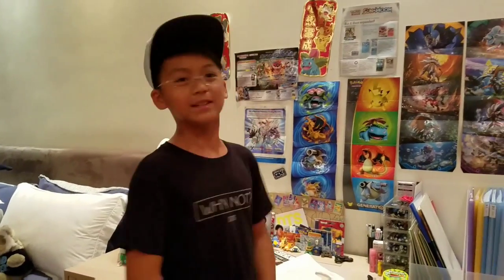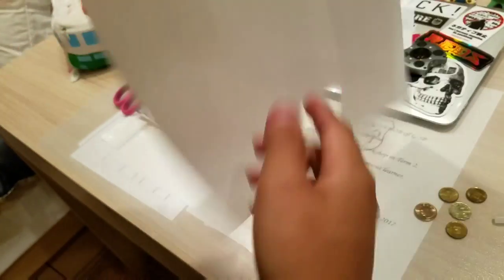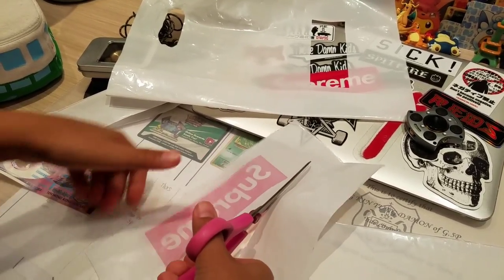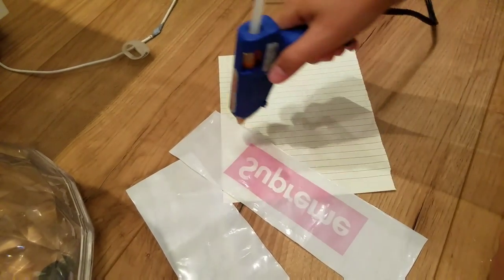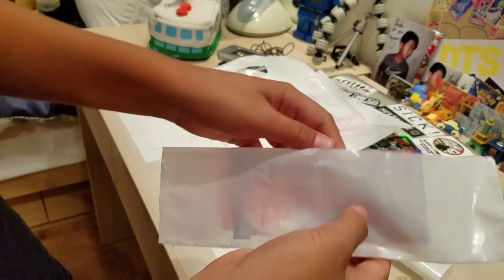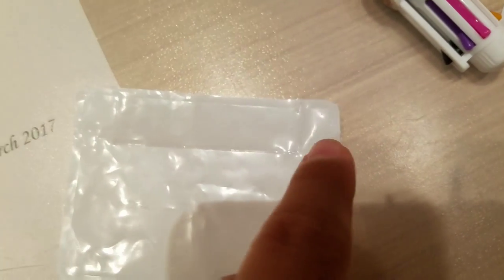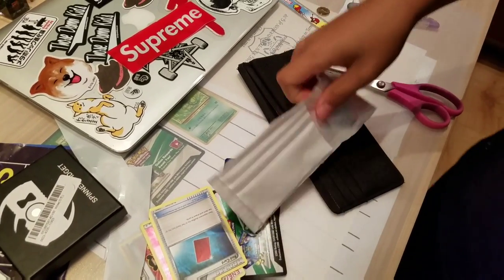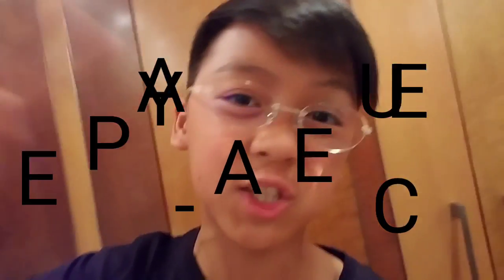HOW TO MAKE A DIY SUPREME WALLET!!!(ACTUALLY WORKS!)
Just a fun little video for y'all!

KOWLOON POST OFFICE
HONG KONG

My social medias:
Facbook:Damon Tung
Instagram:DT Studios Official Damontung Music.ly:Damon Tung